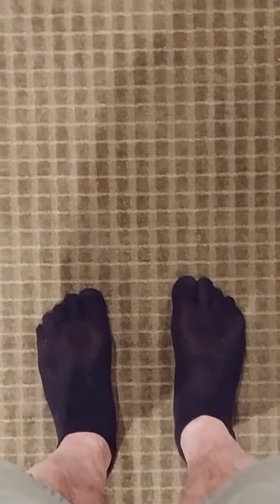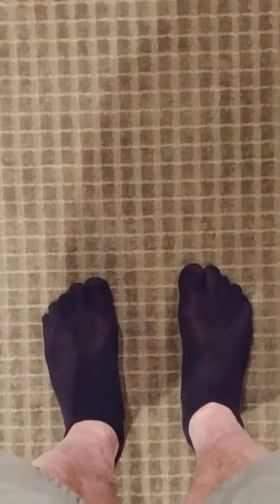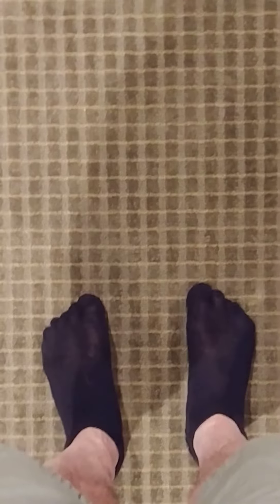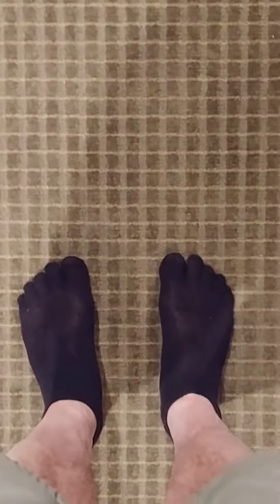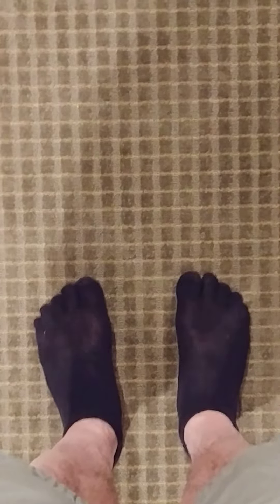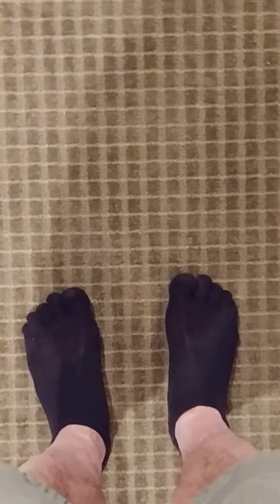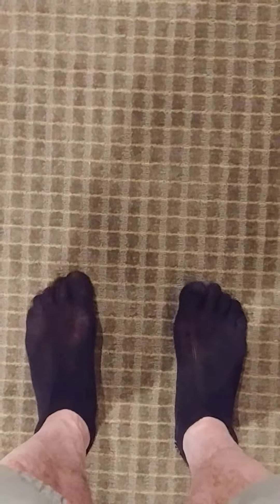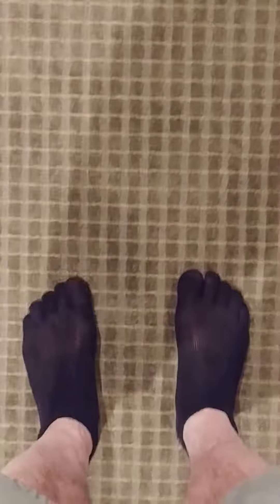Caterpillar Walk & Toe Spread Walk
Do not perform without a doctor's recommendation.

Viewing this video should not be construed to mean that you and I have a patient-physician relationship. Never disregard medical advice or delay seeking medical care because something you have seen on this video or this YouTube channel.